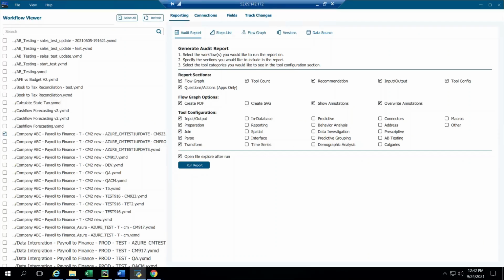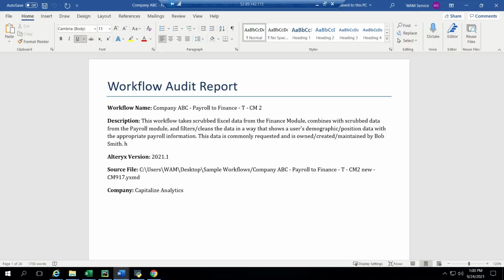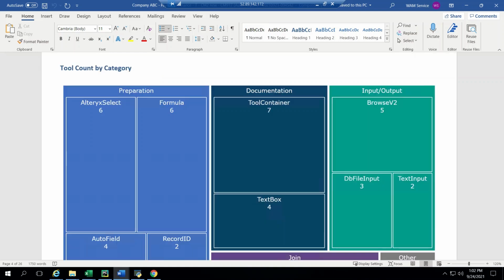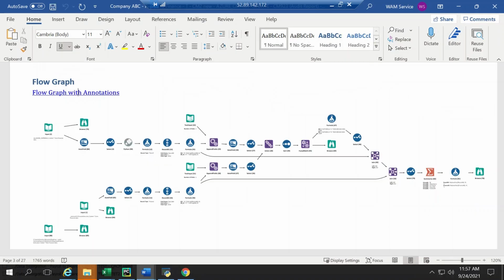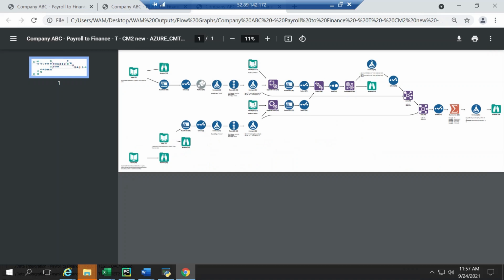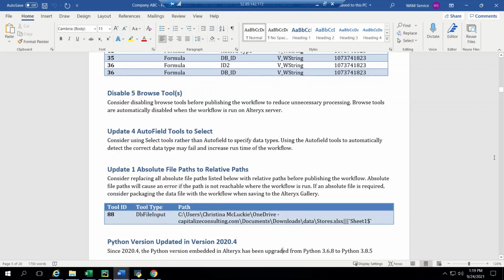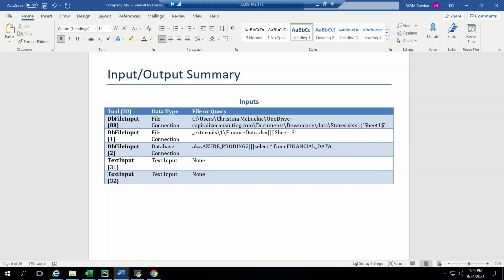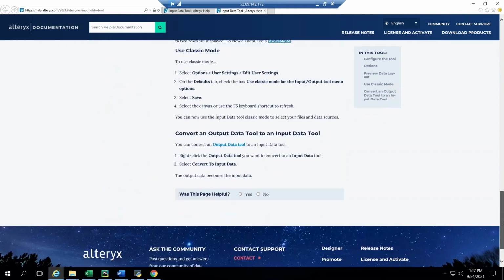Workflow Admin Manager Audit Report Overview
Workflow Admin Manager enhances your Alteryx experience.